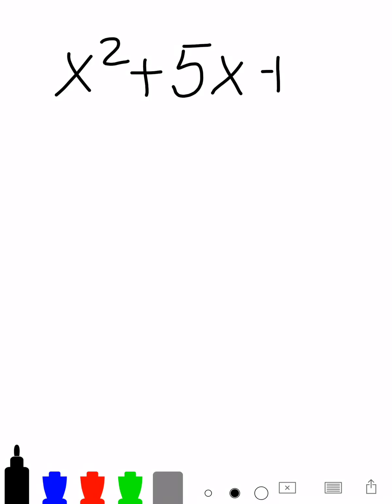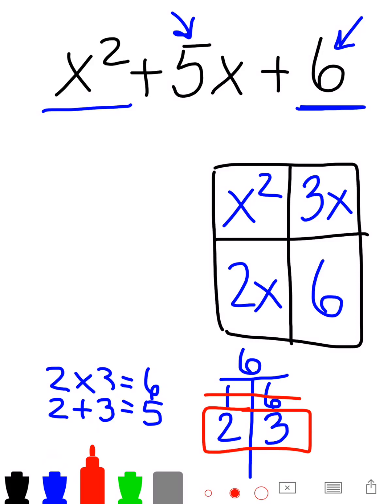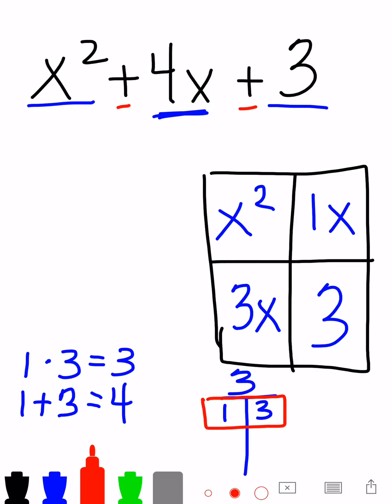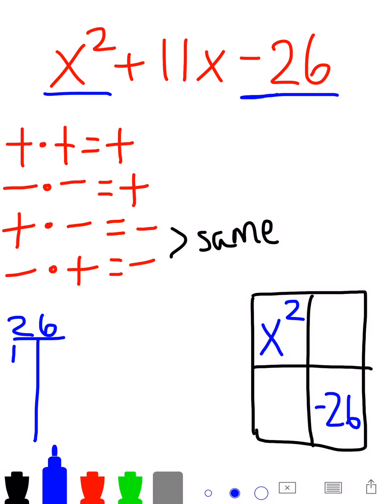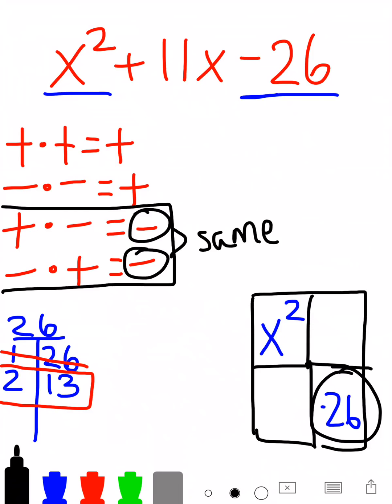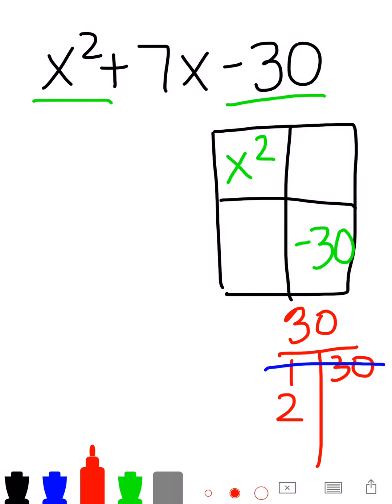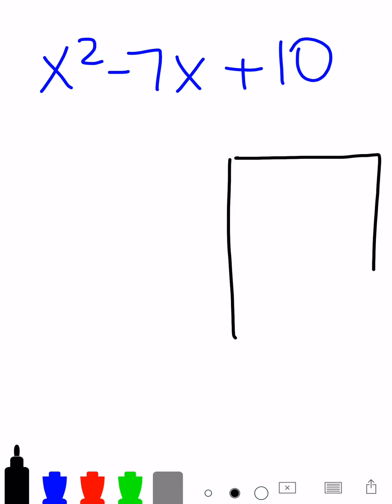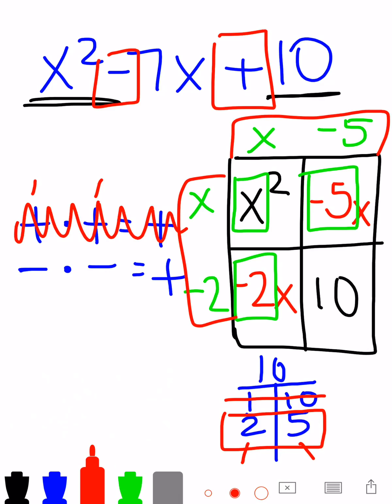Factoring Trinomials Leading Coefficient of 1